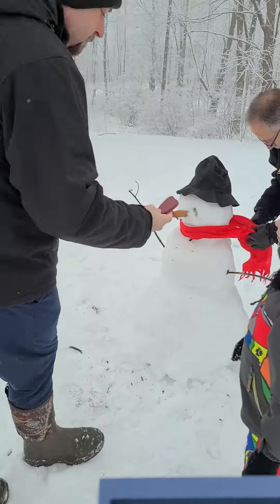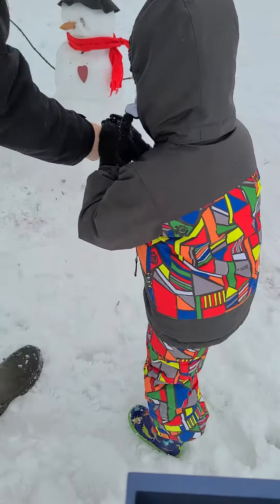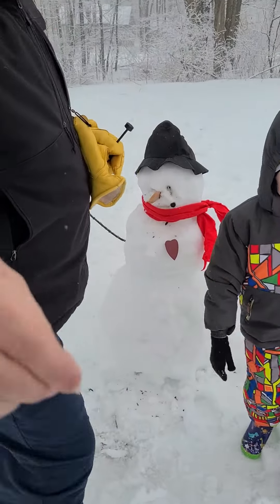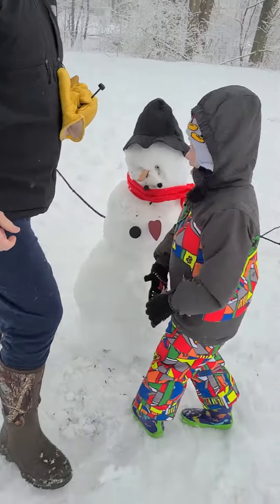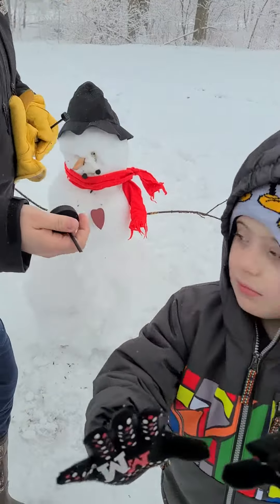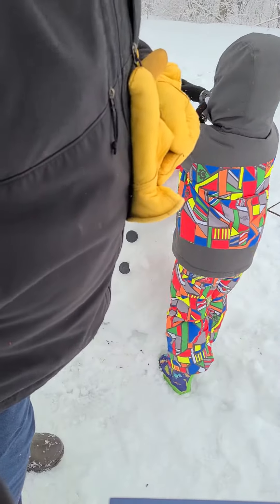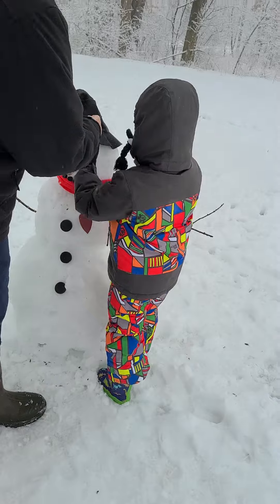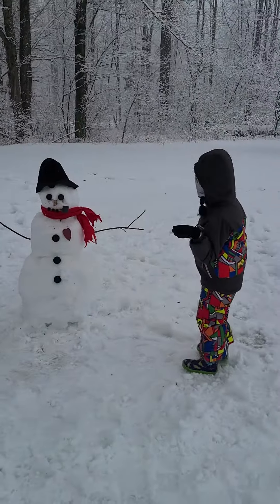Snowman Got An Upgrade 1/16/21